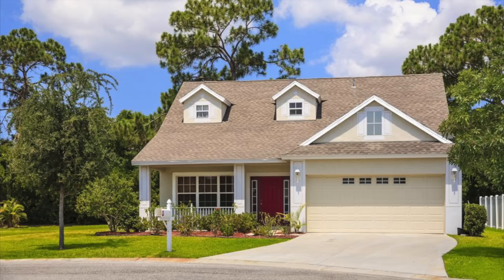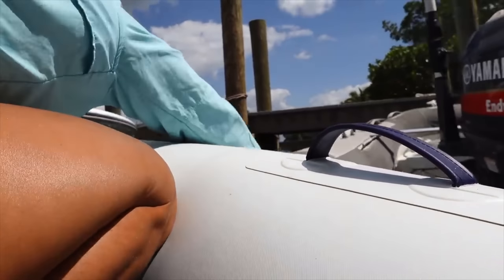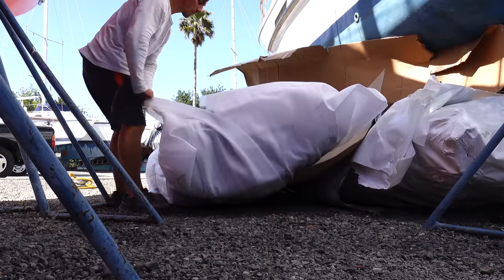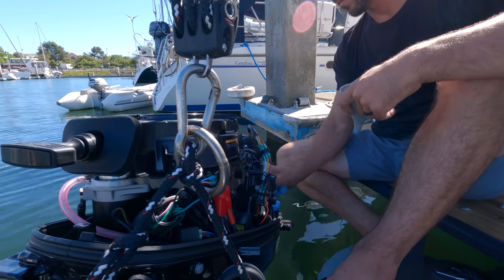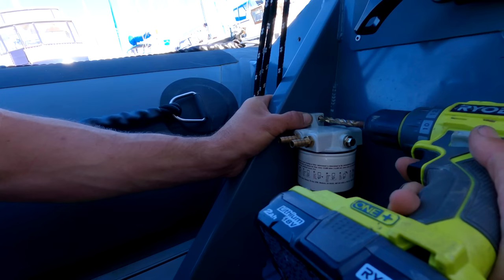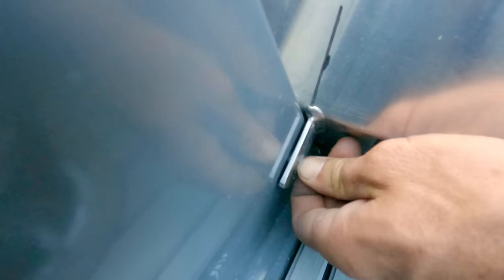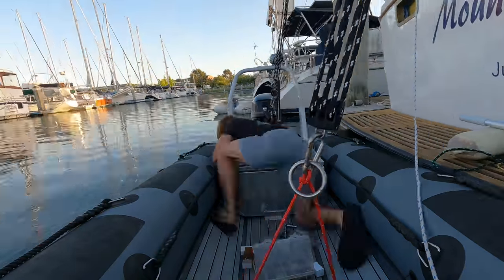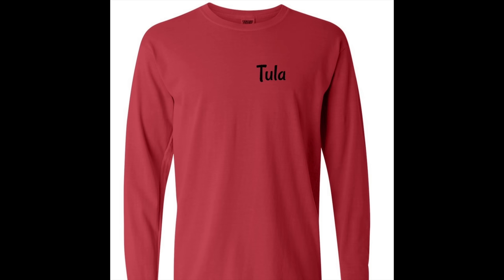Would Not be able to Do What We Do Without This! Our pimped out Highfield CL340 Dinghy!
Our dinghy truly is our family car and for us our family car is a rugged, functional SUV.
She is a Highfield CL340 RIB with an aluminum double floor bottom and Hypalon tubes.
She is perfectly set  up for our crazy adventures and we cannot wait to bring you along for the ride!

You can find the hanging mesh storage bags we mentioned